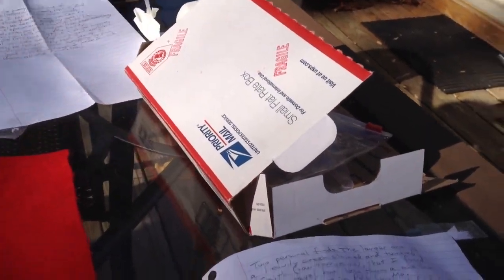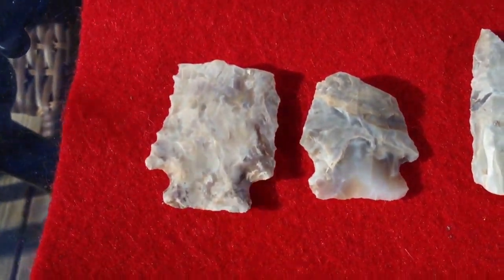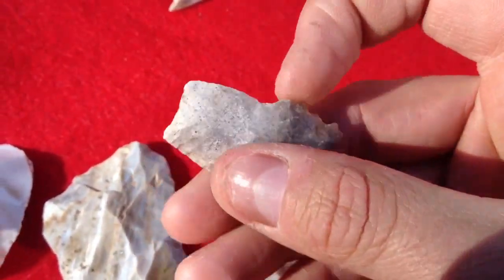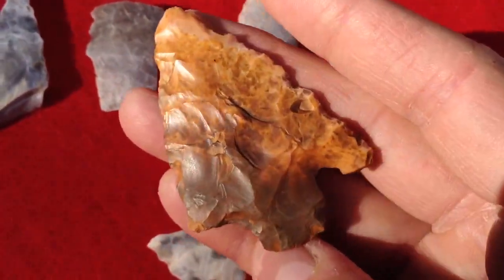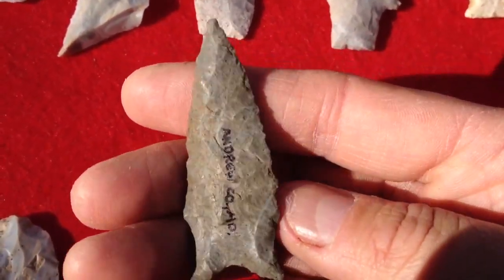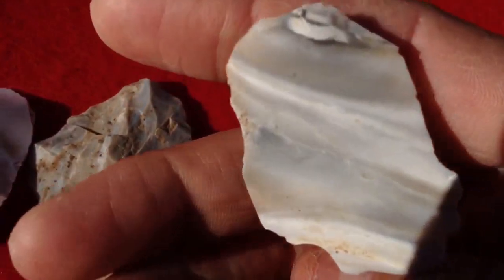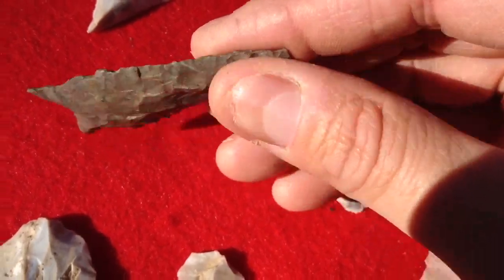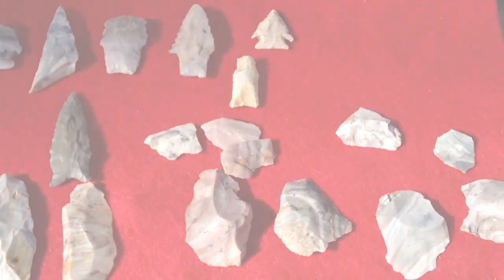Something Crazy from creekDALTON!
Not long ago ALABAMAJONES (jonesi) posted a quartzie giveaway video and I was reading through everyones comments. I read creekdalton's and he said that he didn't have any quartz. Not that we have alot but we thought it would be cool to send some out to him. We was shocked yesterday evening when Terrie and I found a package from creek in the mail box. What was more shocking is what was inside! Thanks so much creek for your amazing gift! Rob & Terrie